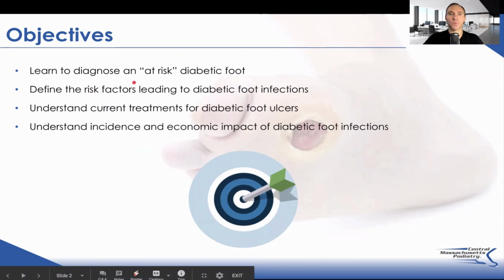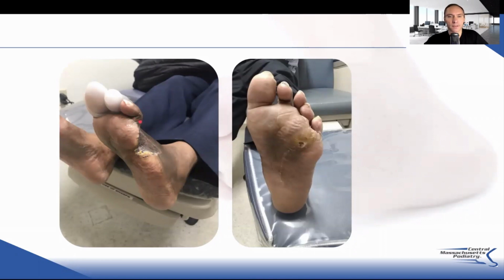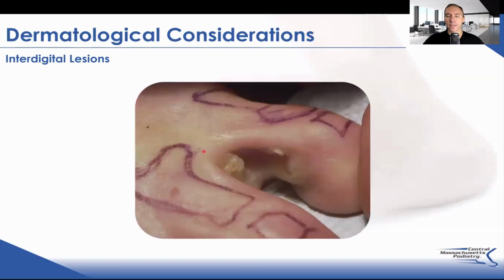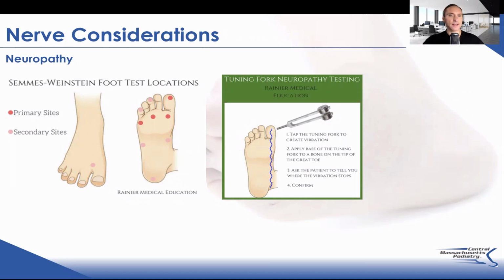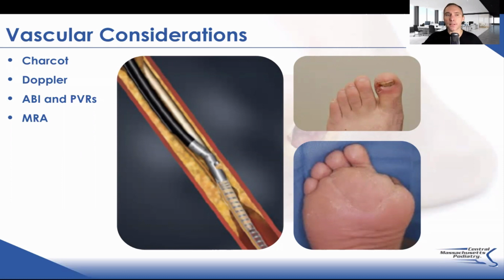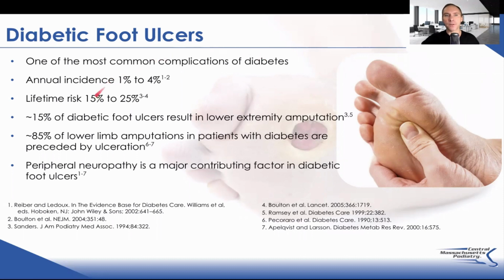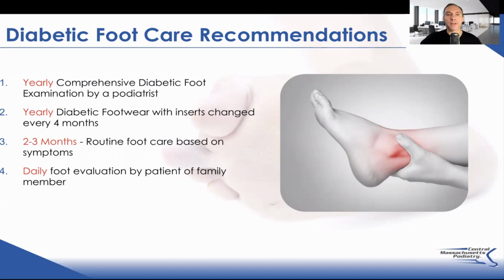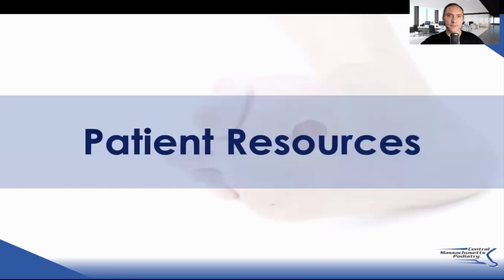Diabetic Foot Lecture for Endocrinology Fellows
This is a webinar that was given to endocrinologist fellows at Umass.

I refer to a few education books on diabetes you can download

1) MAKE AN APPOINTMENT if you live in Massachusetts and want to see Dr. Pelto